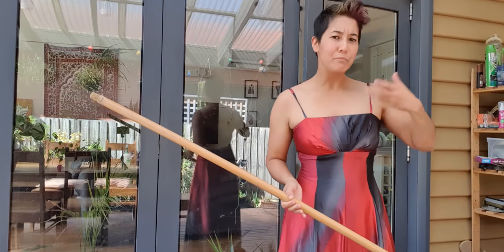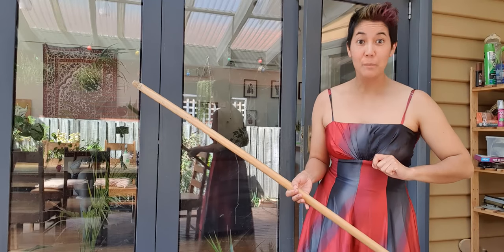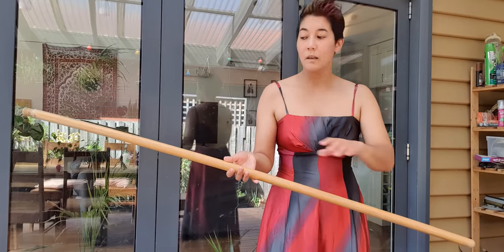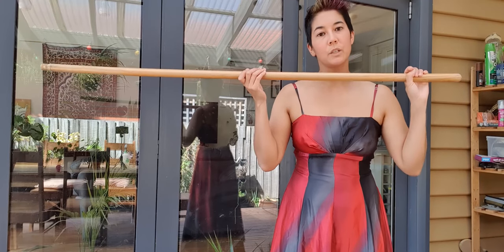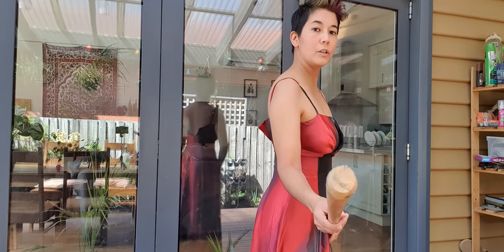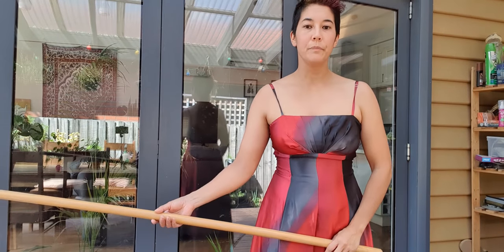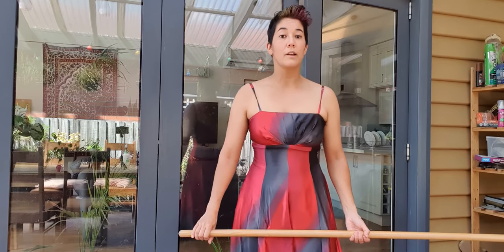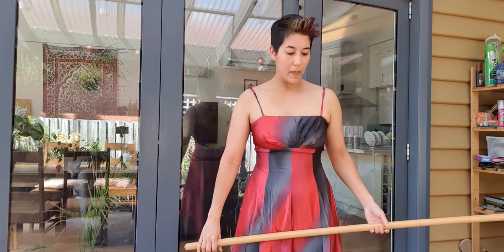Naginata @ Home: Kamae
Some suggestions as to how to practice some kamae techniques at home.